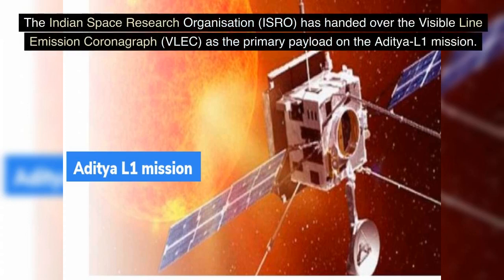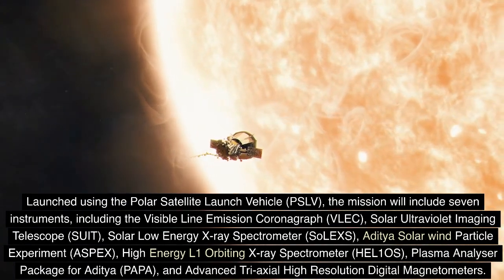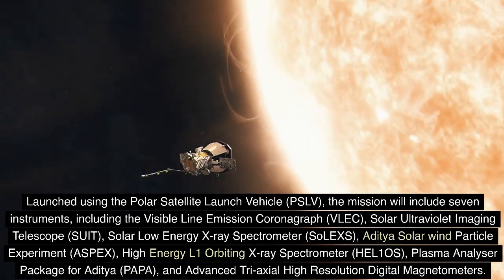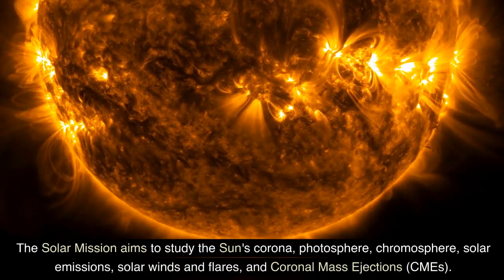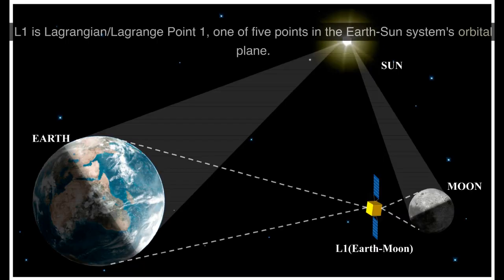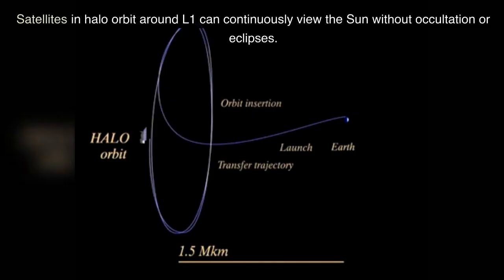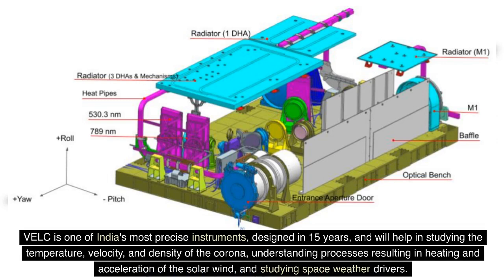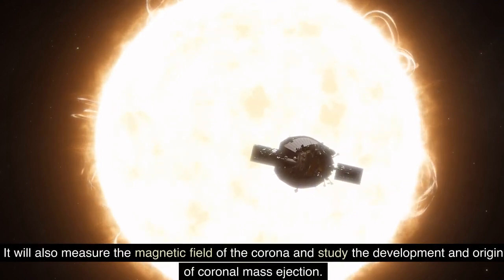"Aditya-L1: Illuminating the Solar Mysteries from L1 Orbit"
Discover the marvels of the universe with the Aditya-L1 mission! 🌞 Launched by ISRO, this groundbreaking mission is set to unravel the secrets of the Sun's corona and its dynamic phenomena. Positioned strategically at the first Lagrange point, Aditya-L1 will capture mesmerizing solar flares and coronal mass ejections, shedding light on space weather's impact on Earth. Equipped with cutting-edge instruments, it promises a deeper understanding of the Sun's magnetic field and its profound influence on our planet. Join us on a journey of cosmic exploration as Aditya-L1 delves into the heart of solar mysteries, paving the way for advancements in space science and technology. 🔭🚀